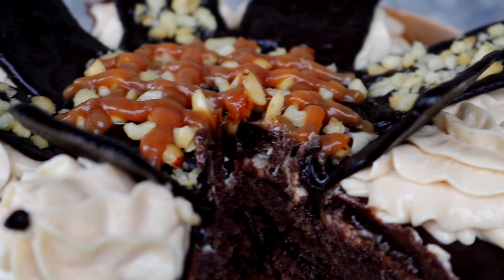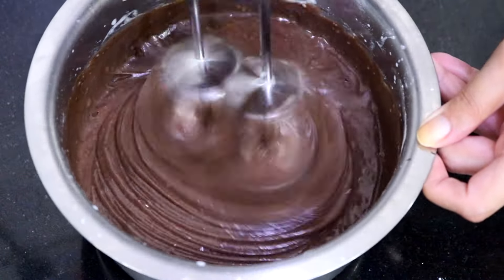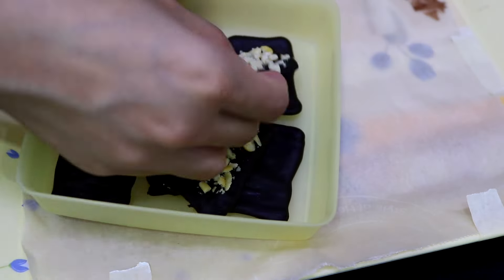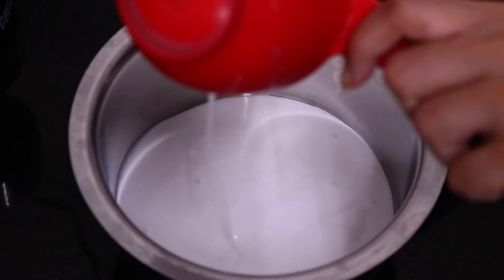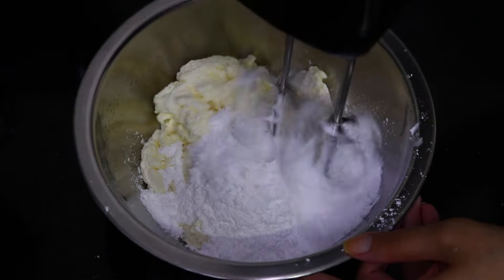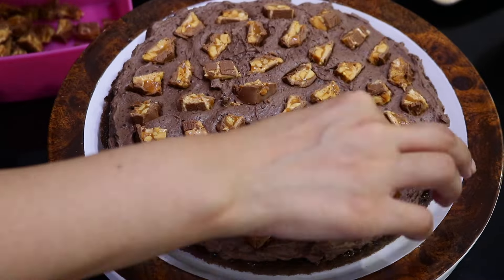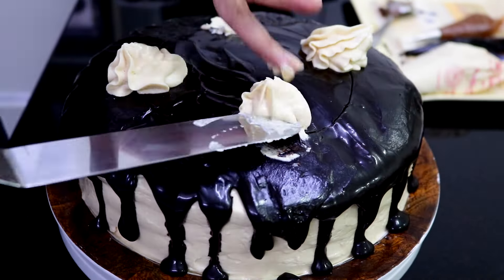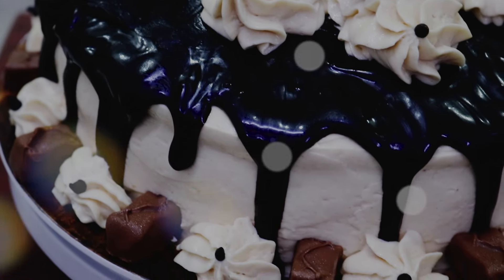Snickers Cake | Chocolate Peanut Butter Cake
Craving a decadent chocolate treat? Look no further! This snickers cake recipe is a dream come true. Layers of moist chocolate cake, creamy peanut butter frosting, and crunchy Snickers bars combine to create an irresistible dessert. 🍫🥜

Ingredients:

For the Cake:
- 1.5 cups (180 g) all purpose flour (maida)
- 1 cup plus 2 tbsp (225 g) sugar, powdered
- 3/4 tsp baking powder
- 1/4 tsp plus 1/8 tsp baking soda
- 1.5 eggs, at room temperature
- 3/4 cup (180 ml) milk, at room temperature
- 6 tbsp (75 g) salted butter, cut into small cubes
- 3/4 tsp vanilla extract
- 45 g dark chocolate, melted

For the Chocolate Rectangles:
- 150 g dark chocolate, melted
- 2 tbsp roasted peanuts, crushed

For the Greek Yogurt (Optional - Can replace with Cream Cheese)
- 600 g plain curd (dahi)

For the Chocolate Peanut Butter Ganache:
- 340 g dark chocolate, chopped
- 2 tbsp (31 g) creamy peanut butter
- 1 cup (240 ml) fresh cream (I used Amul)

For the Chocolate Peanut Butter Mousse:
- 1 cup (240 ml) whipping cream (I used Tropolite)
- 115 g dark chocolate, chopped
- 1/4 cup (63 g) creamy peanut butter

For the Peanut Butter Mousse:
- 1 cup (240 ml) whipping cream (I used Tropolite)
- 227 g greek yogurt OR cream cheese
- 3/4 cup (150 g) powdered sugar
- 1 cup (250 g) creamy peanut butter
- 1 tsp vanilla extract

To Assemble the Cake:
- 3/4 cup caramel sauce
- 1 tbsp dark chocolate chips
- 1 tbsp roasted peanuts, crushed
- 1.5 cups (5 large) snickers, chopped
- 8 mini snickers, halved